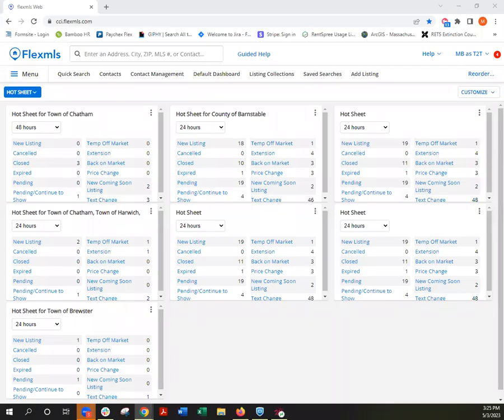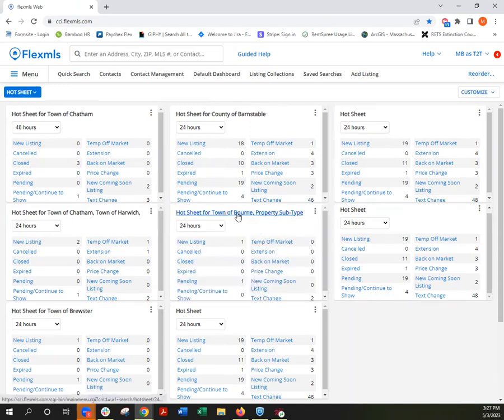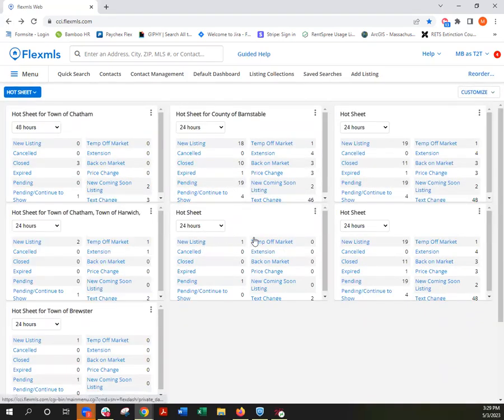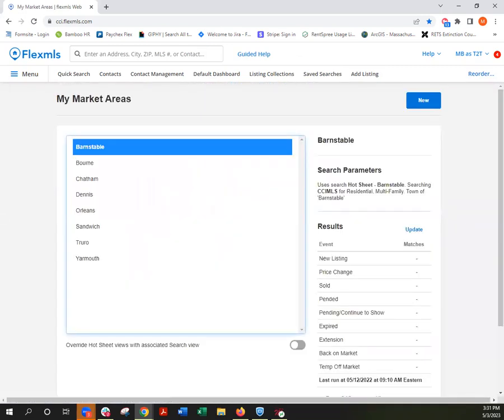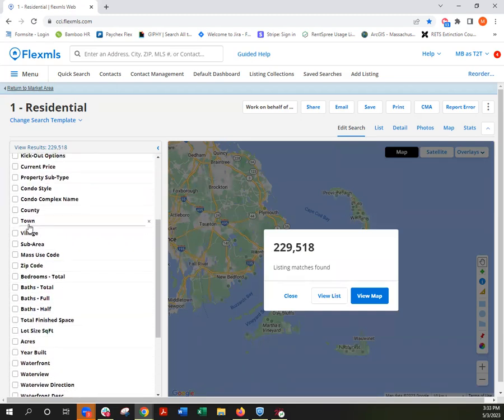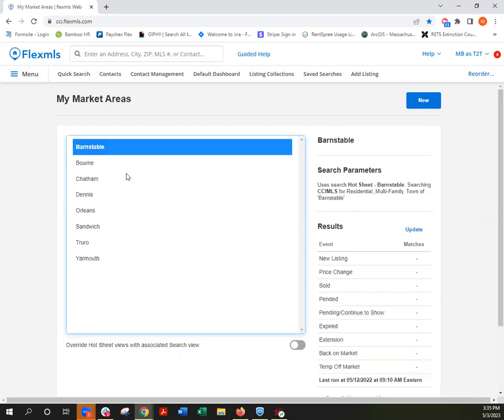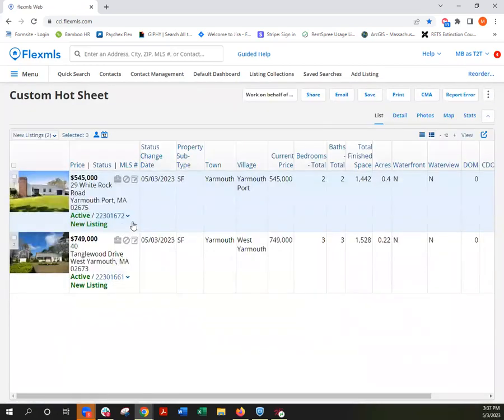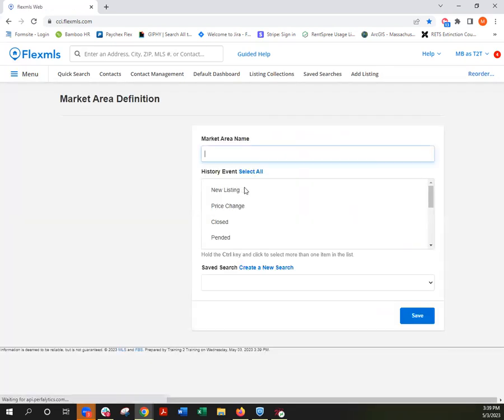Hot Sheets & Market Areas CCIMLS